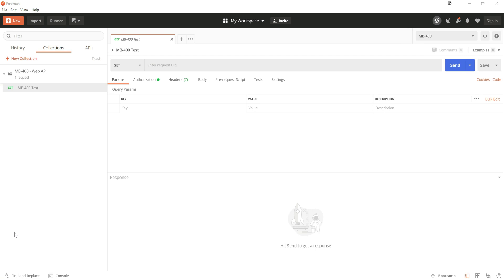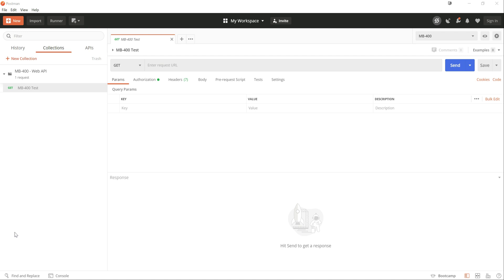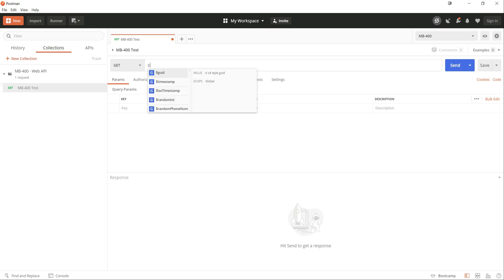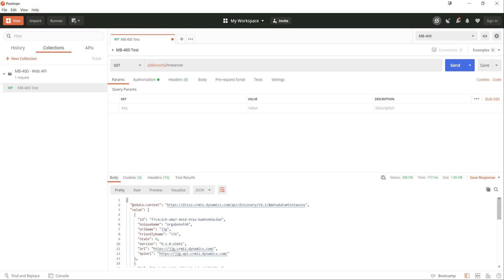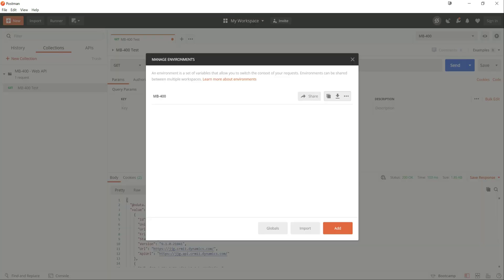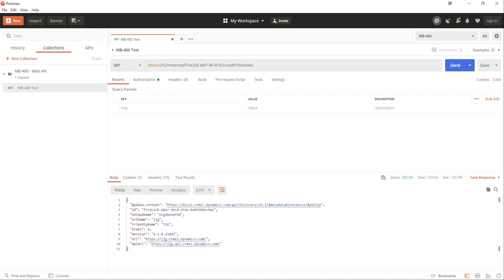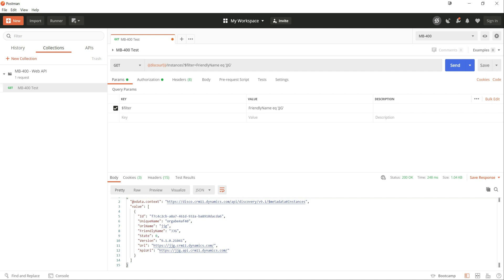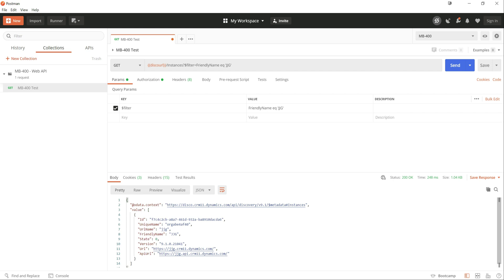MB-400 Exam Prep: Working with the Dynamics 365 Discovery URL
NOTE: The example shown in this video uses the regional discovery URL, which is now deprecated. To work with the global discovery URL instead, modify the following values within your Postman environment:

version: 2.0

Then, you should be able to use the following URL in Postman to return information:

{{url}}Instances

In this video, I’ll provide an overview of what the Dynamics 365 discovery URL is, explain why it’s useful and demonstrate the types of operations you can execute against it.

To build out the appropriate authentication profile to access the discovery URL, please refer to my previous video in the series: